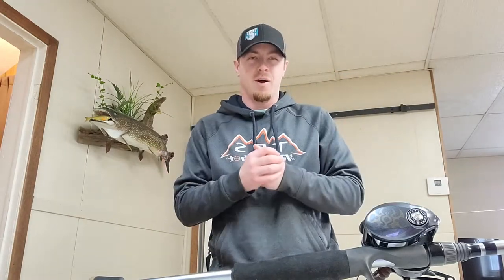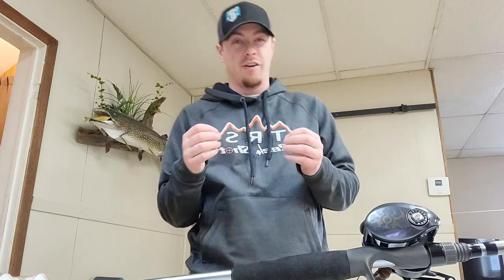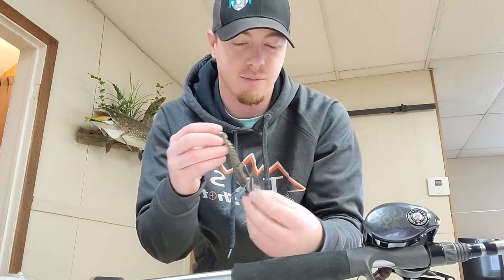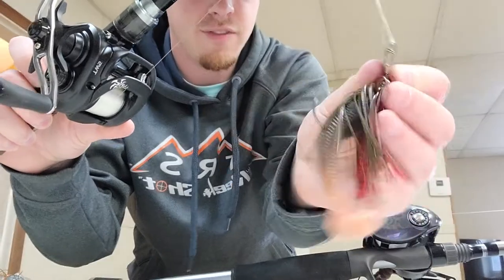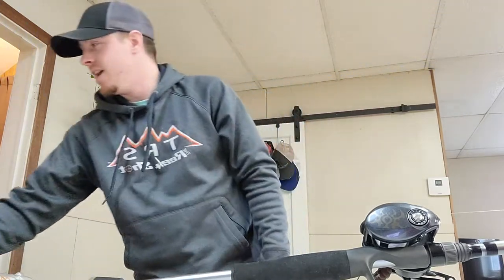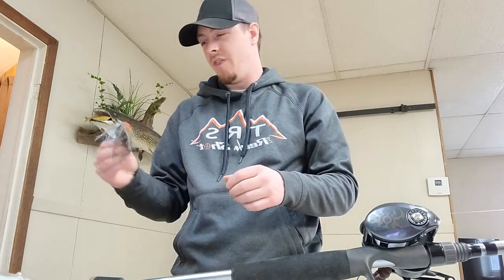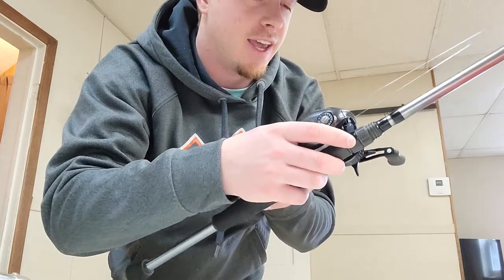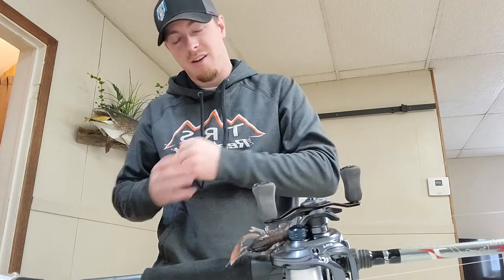BEST NEW chatterbait - swimjig - spinnerbait - craw trailer! Nikko Winnow and Craw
Check out all of the colors and purchase the Nikko winnow

Check out all of the colors and purchase the Nikko craw